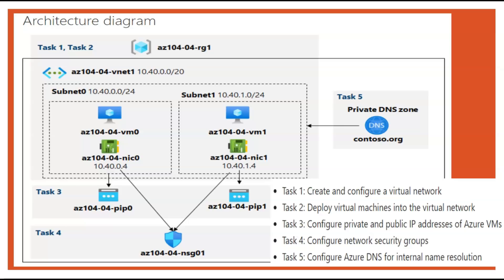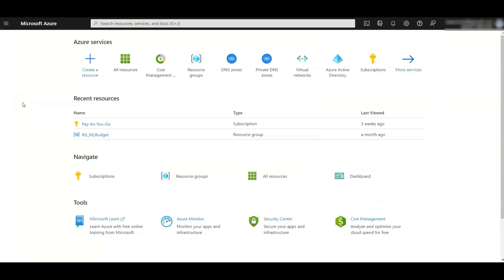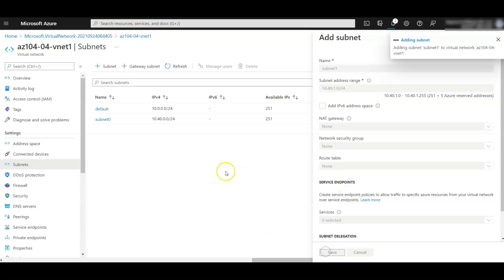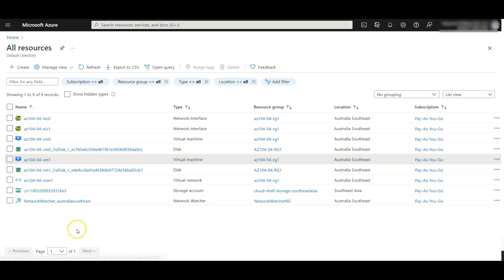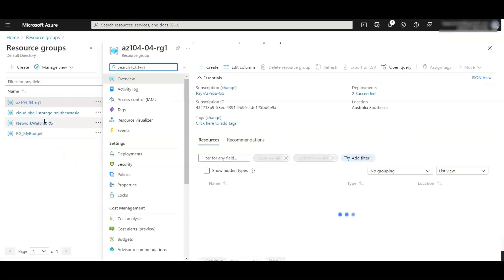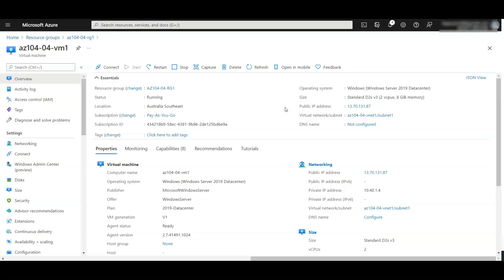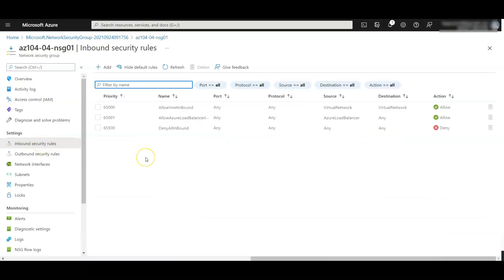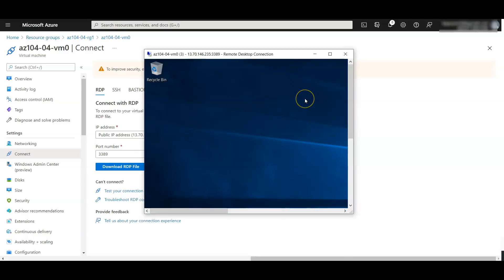AZ-104 Azure Administrator: Virtual Networking, Private & Public IP, Network Security Group & DNS...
In this show we are going to see how to create and configure Virtual Network, Private and Public IP, Network Security Group, DNS for internal name resolution. Happy learning & cya!